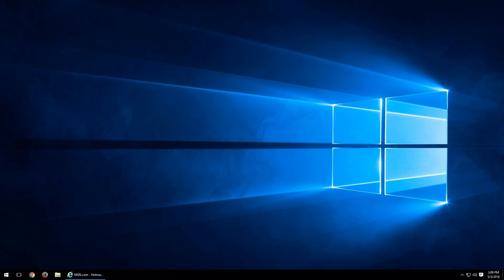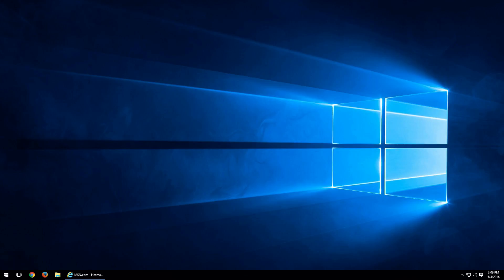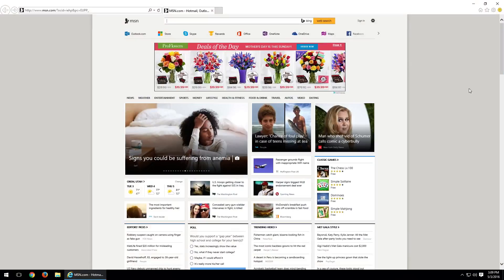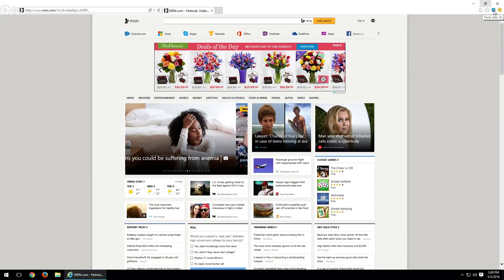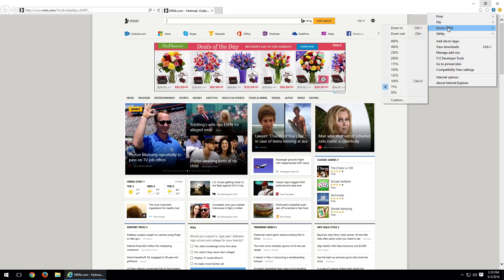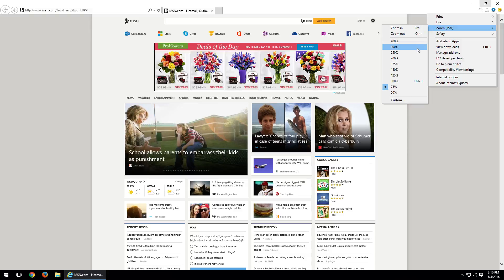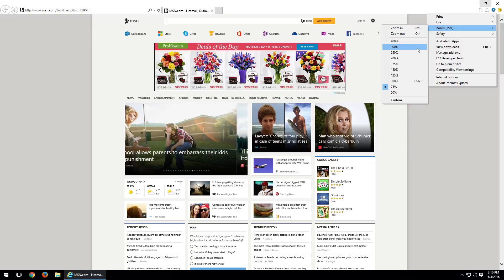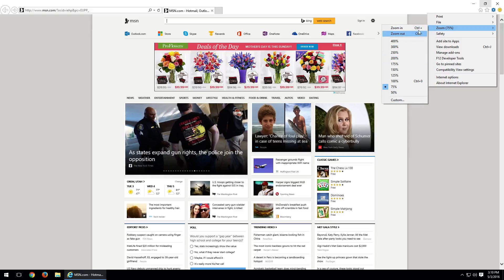How to Zoom with Internet Explorer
Changing the zoom or page size is a great way to be able to view comfortably.

Step 1: Open Internet Explorer
Step 2: Click on the "Gear" Icon in the top right corner
Step 3: Hover over "Zoom"
Step 4: Select desired zoom level from list, or use custom zoom.